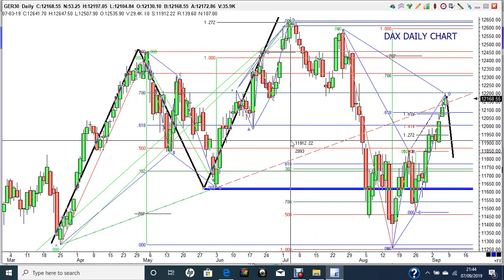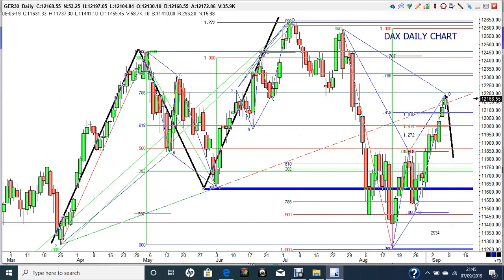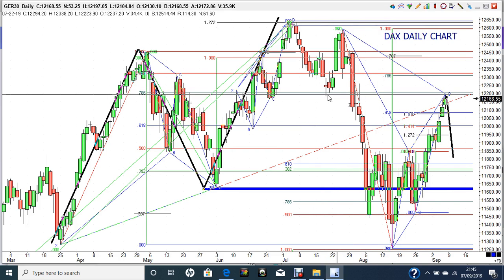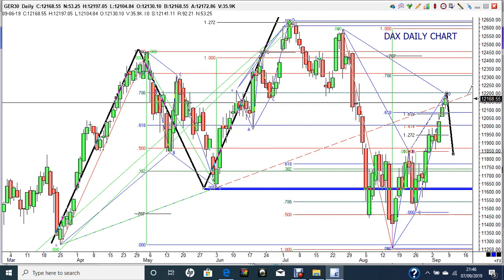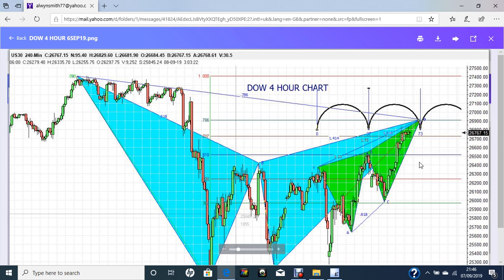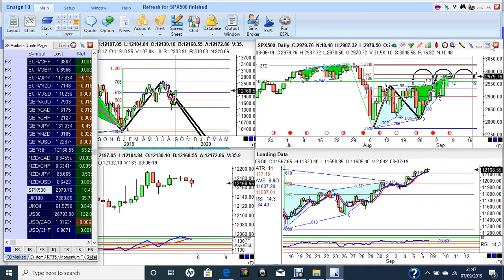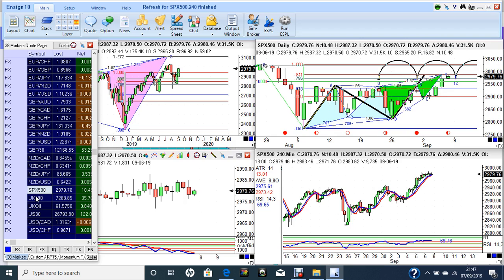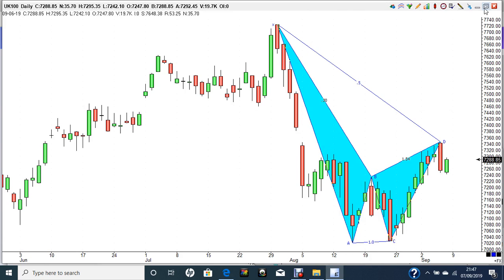INDICES 7SEP19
Video update on the Equity Indices W/E 6th Sep19